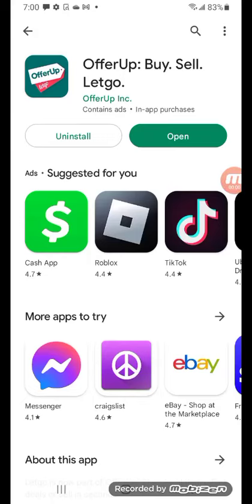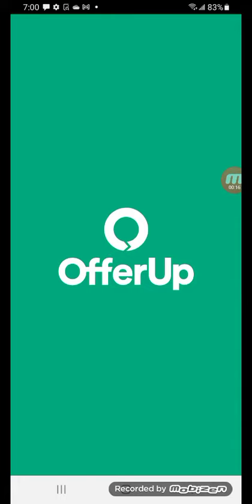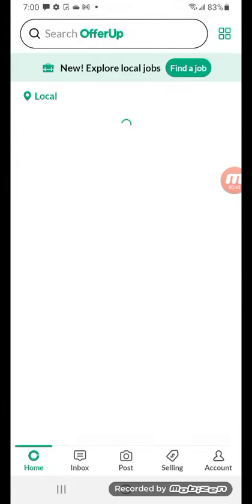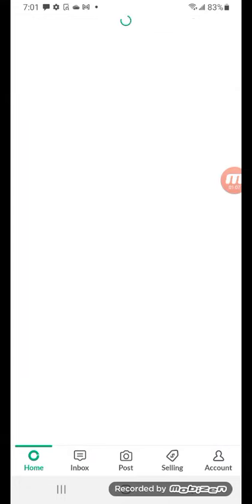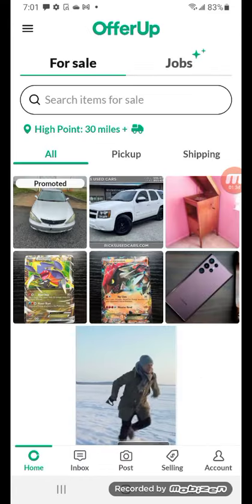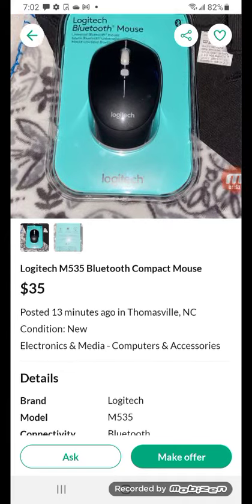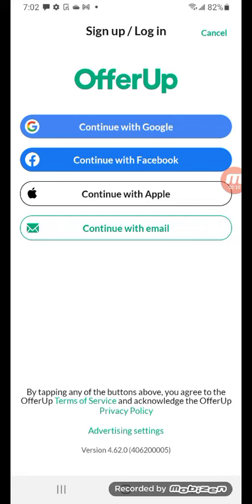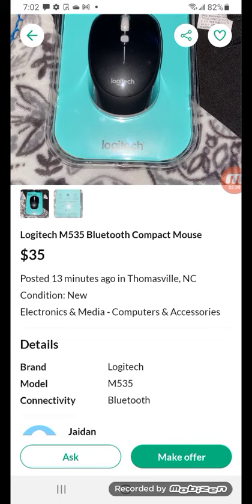App review (Offer Up)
OfferUp is a mobile marketplace app that allows users to buy and sell items locally. The app, which is available for both iOS and Android, is easy to use and allows users to list items for sale in just a few minutes.

One of the key features of OfferUp is its emphasis on safety. The app allows users to communicate with potential buyers and sellers through the built-in messaging system, and also provides a "MeetUp" feature that allows users to share their location with each other in order to arrange a safe and convenient meeting place for transactions.

In addition to its safety features, OfferUp also makes it easy for users to search for items they're interested in buying. The app's search function allows users to filter by location, price, and category, making it easy to find exactly what you're looking for. Users can also save their favorite searches and get notified when new items that match their criteria are listed.

Another great feature of OfferUp is the ability to make an offer on an item. This allows users to negotiate a price with the seller, making it easy to find a deal that works for both parties.

OfferUp also has a reputation system, which allows users to build trust with one another by leaving feedback and ratings. This helps to create a community of trustworthy buyers and sellers, and helps to ensure that everyone has a positive experience using the app.

In conclusion, OfferUp is a mobile marketplace app that makes buying and selling items locally easy and safe. Its key features include a built-in messaging system, a "MeetUp" feature, search filters, the ability to make offers, and a reputation system. Whether you're looking to buy a new couch or sell your old bicycle, OfferUp is a great app to check out.